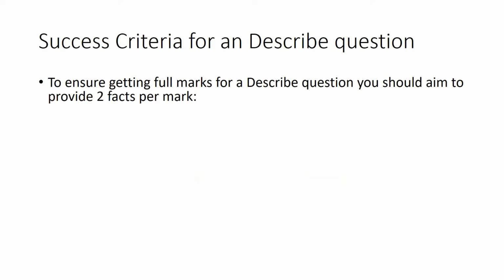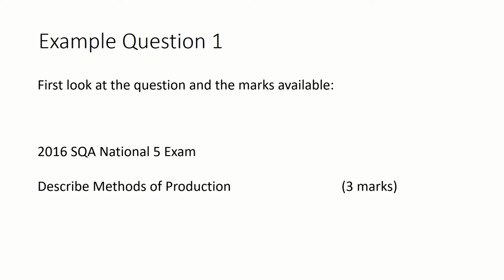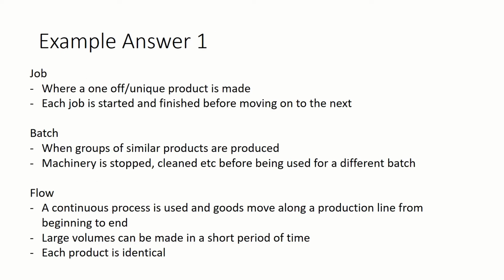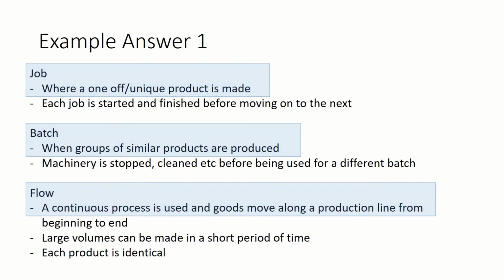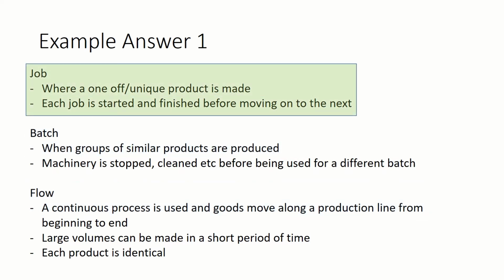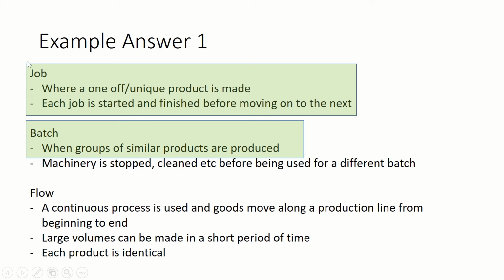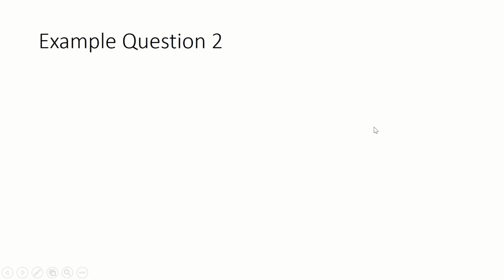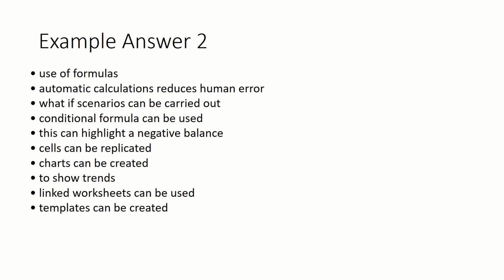How to answer a Describe question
This video will help you to understand how to answer a describe question within an exam.